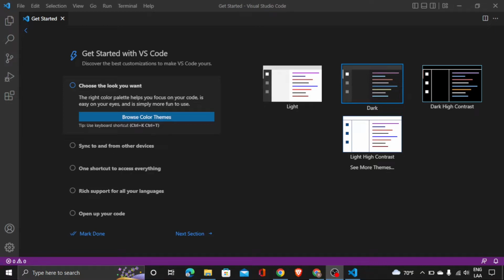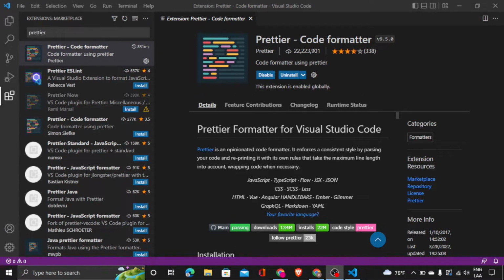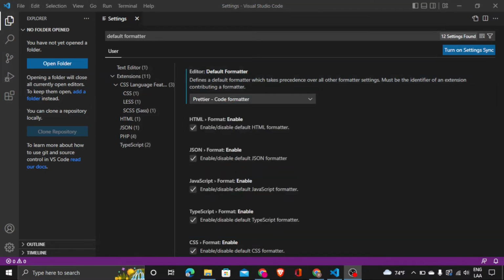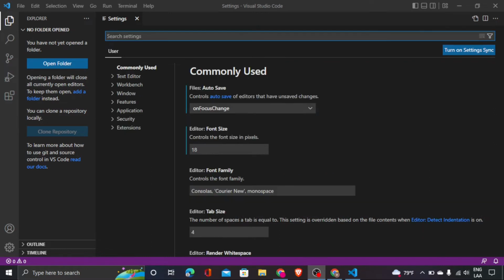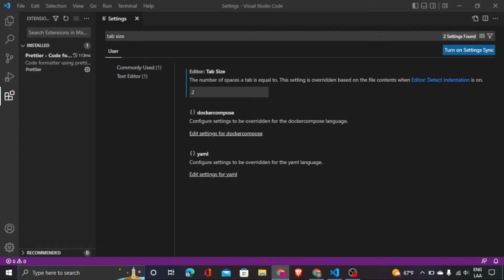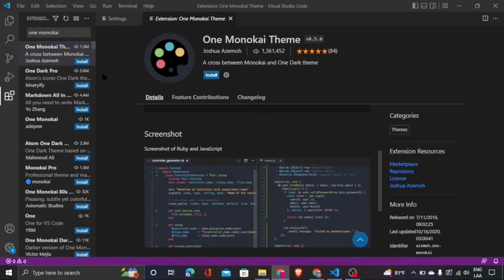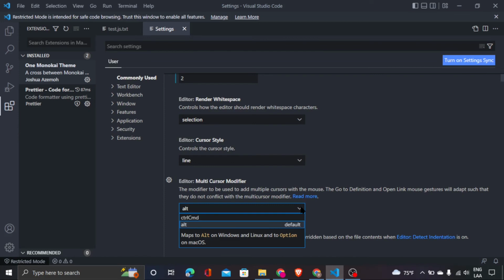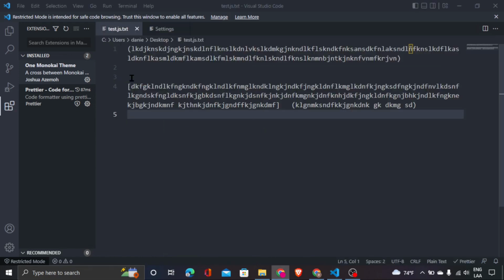Visual Studio Code SETUP and CUSTOMIZE | Extensions, Themes, Settings, Tips & Tricks (VS Code)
Extensions, Themes, Settings, Tips & Tricks.

This video is a part of my courses where I teach how to create apps, web pages or websites.

⭐TIMESTAMPS⭐
1:04  PRETTIER
3:17  Auto Save
3:48  Tab Size
4:16  Color theme
5:07  One Monokai
6:23  Multi Cursor Modifier
6:50  Word Wrap (see it one line)